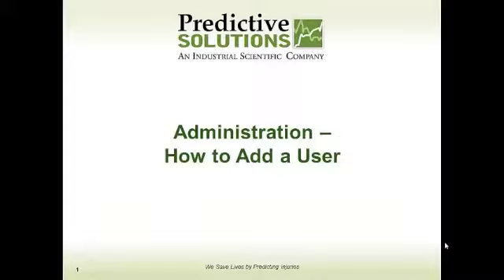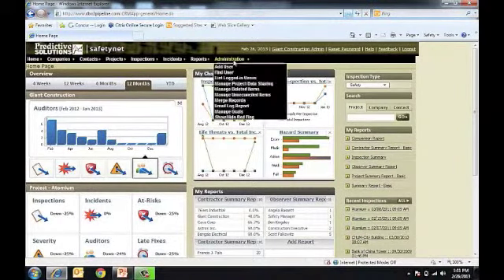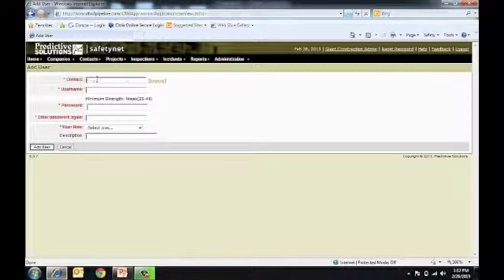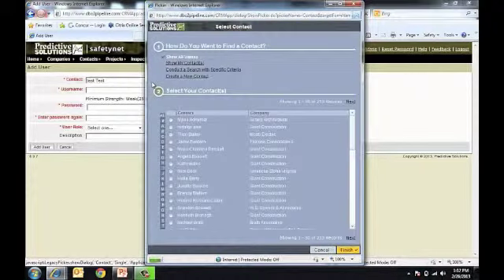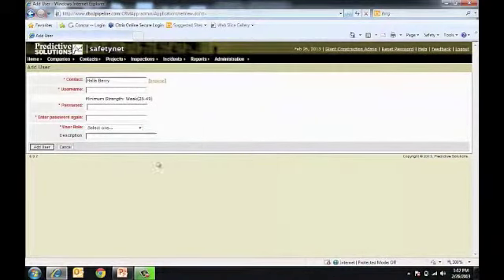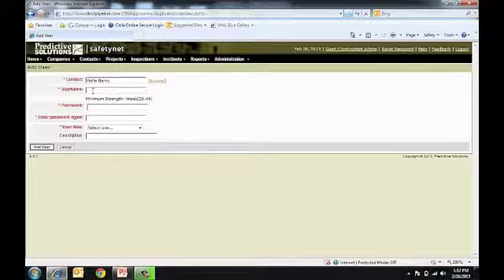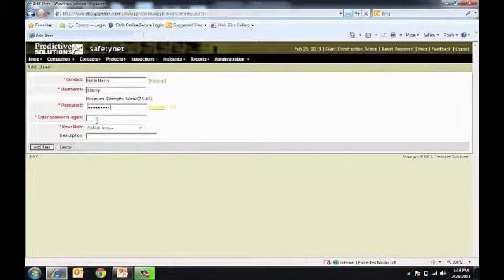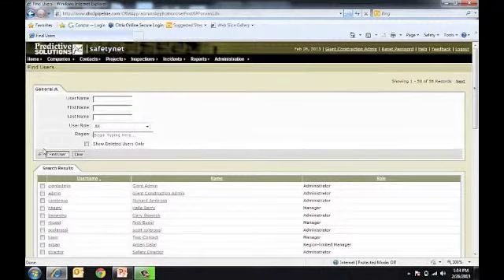Admin 5 - Adding a User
This video tutorial will teach you how to add a user account within SafetyNet by Predictive Solutions.